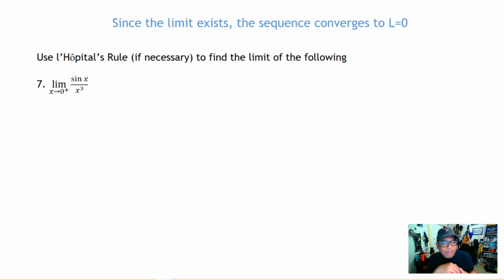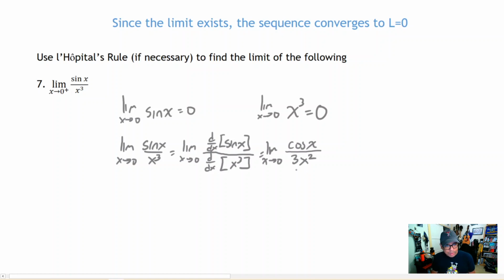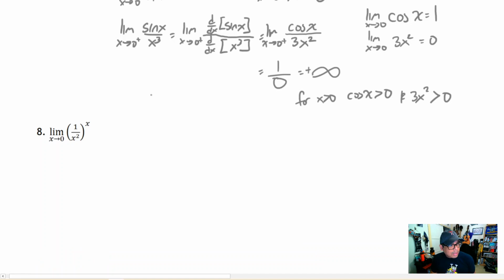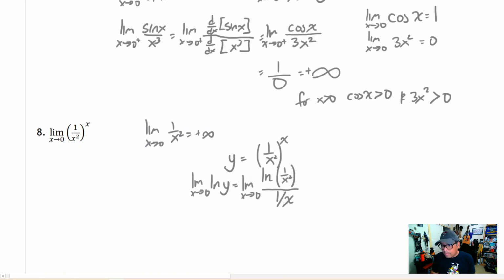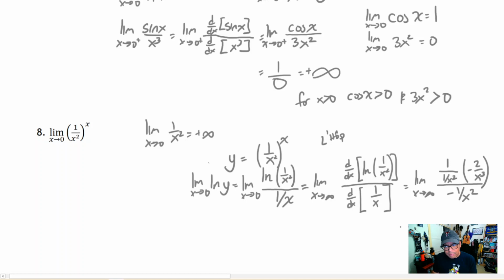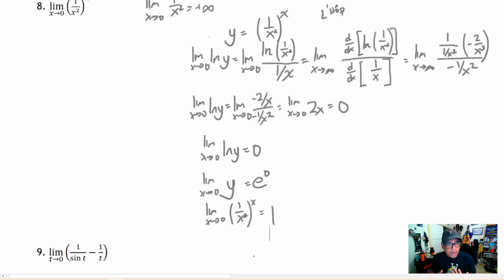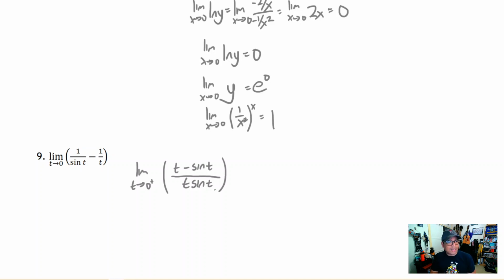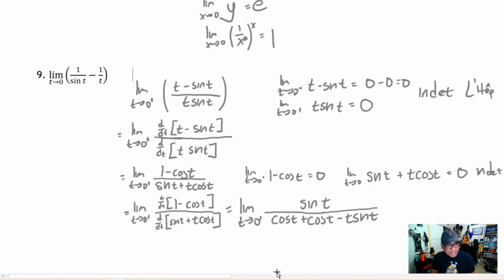Calculus BC Chapter 9 Practice Test #7-9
This AP Calculus BC video tutorial explains how to use L'hopital's rule to evaluate limits of indeterminate form.  It provides solutions to the practice problems for the Ferreria Math Class AP Calculus BC Chapter 9 Practice Test